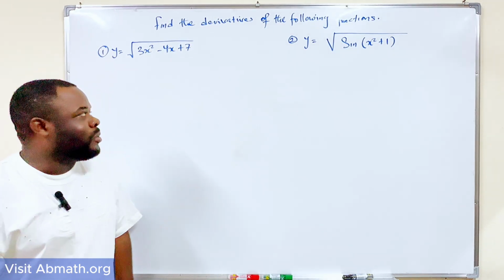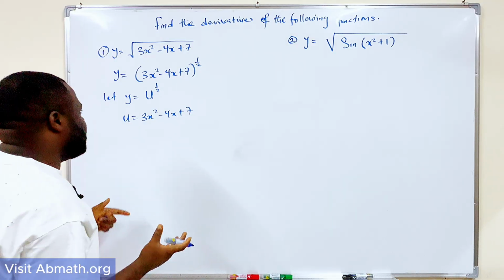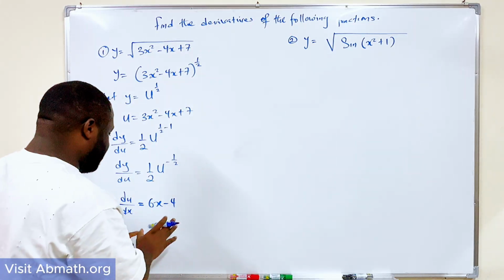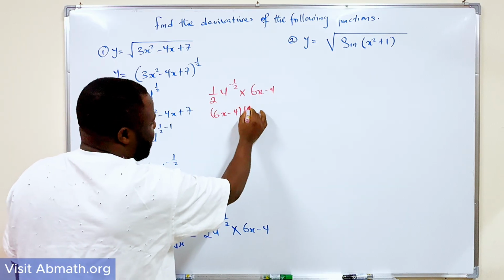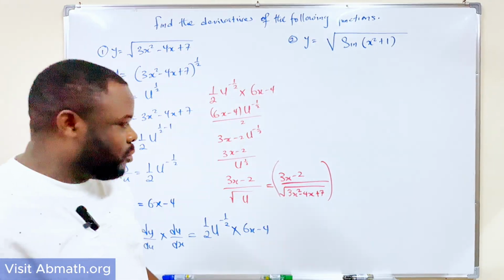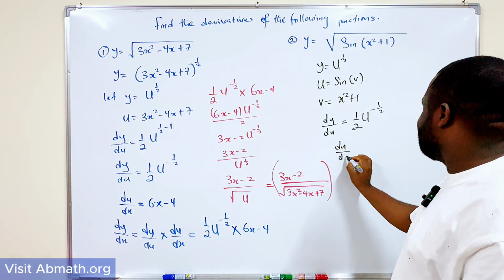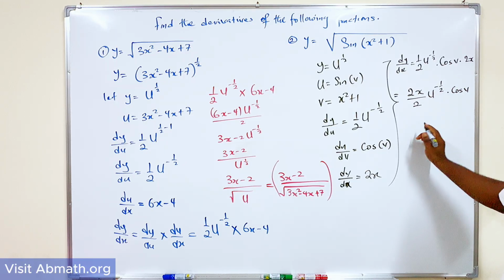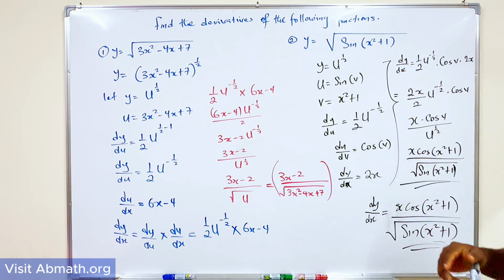Find derivative of radical functions using chain rule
Master the chain rule with these step-by-step calculus derivatives examples. Learn how to differentiate complex functions with ease.

This tutorial breaks down the process of finding derivatives of two distinct functions using the chain rule. If you are a student working through calculus homework or preparing for an exam, this guide clarifies the exact steps required to solve these problems. You will see how to define intermediate variables effectively and apply the differentiation rules correctly.

By following this method, you will gain a clearer understanding of how to differentiate composite functions. We focus on the mechanics of the calculation, ensuring you can replicate this process for similar equations in your own coursework. These chain rule examples provide the practical application needed to improve your accuracy.

Visite Abmath.org